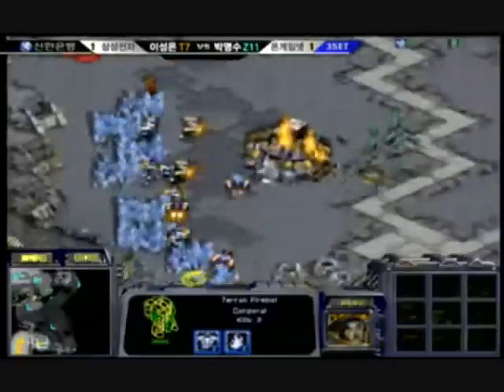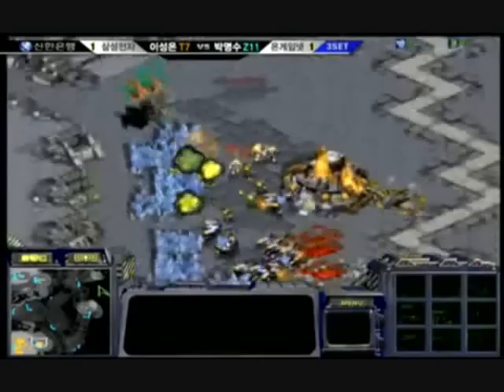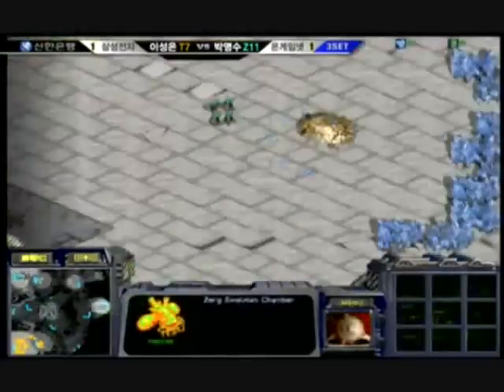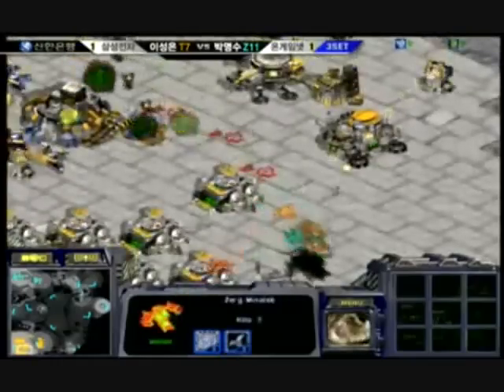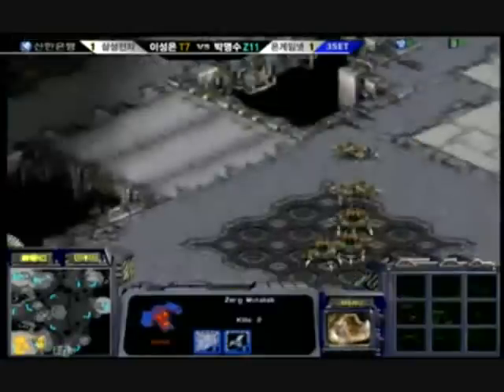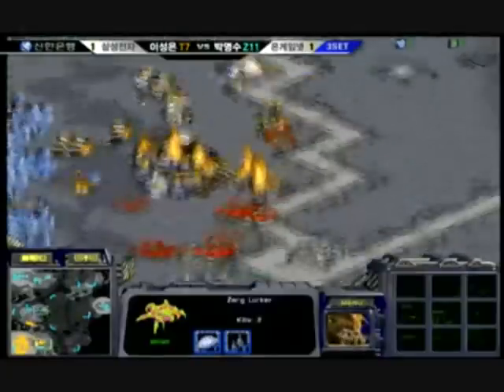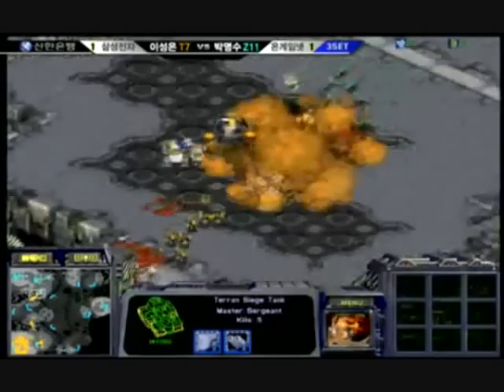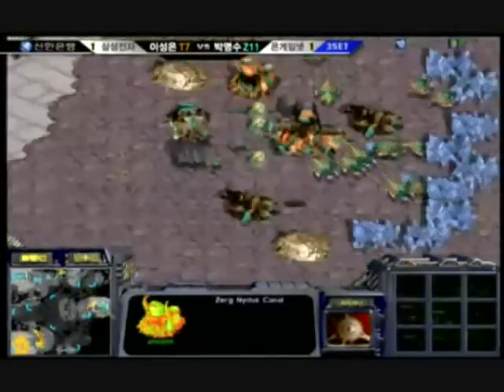Proleague '08-'09 Yellow[ArnC] vs. FirebatHero 3set 2/3 (Dual Com.)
Yellow[ArnC](Teal Zerg) vs. FirebatHero (Orange Terran) - OGN vs. KHAN

Map: Rush Hour 3

FirebatHero is on the loose, Zergs are being cooked, hydras are farting smoke rings... CAN FAKE YELLOW TURN THE TIDE??